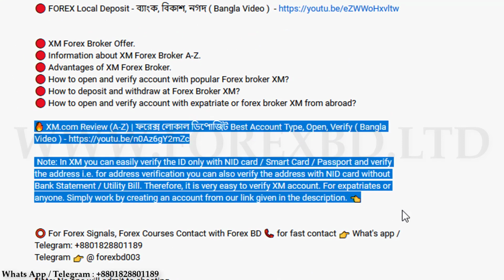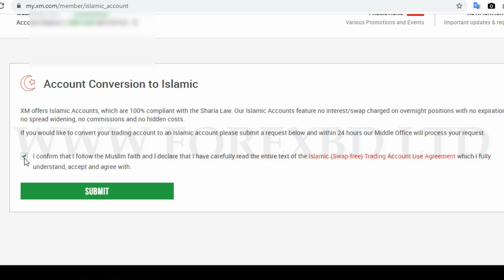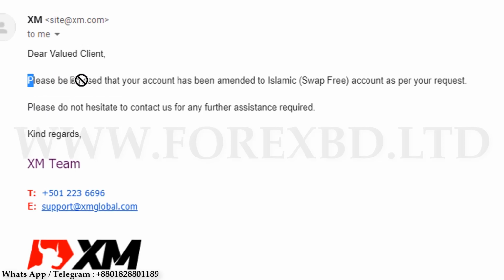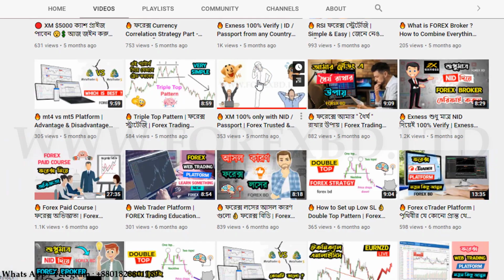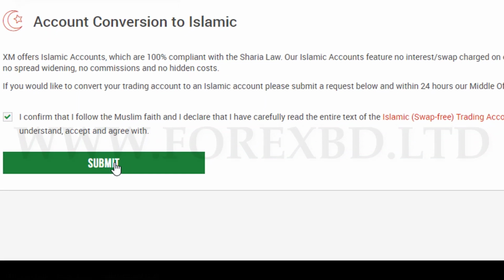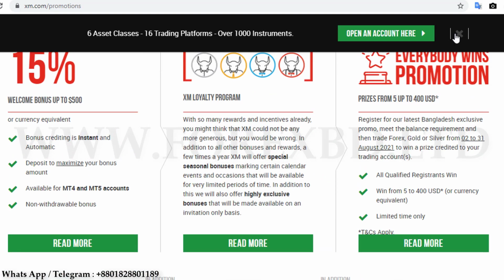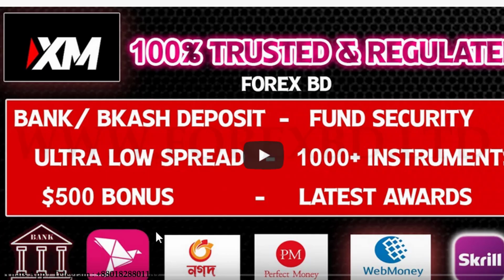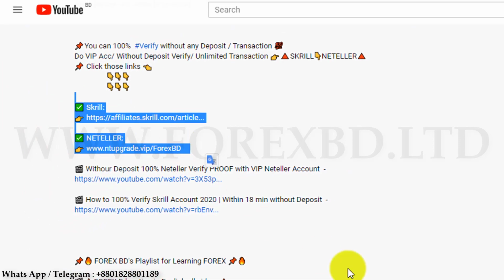🔥 Forex Islamic Account Review (A-Z) | Forex Trading Broker House Video | Forex Tutorial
⭕️ You Can open another account from our link for all facilities from this Broker House.
- Registration Page - Click Additional account opening option (Right Side Green Button) - login - then open the NEW account

🔴 XM Forex Broker Offer.
🔴 Information about XM Forex Broker A-Z.
🔴 Advantages of XM Forex Broker.
🔴 How to open and verify account with popular Forex broker XM?
🔴 How to deposit and withdraw at Forex Broker XM?
🔴 How to open and verify account with expatriate or forex broker XM from abroad?

✅ Code - IB62994170

✅ Code - IB62994170

xm,
xm Islamic account,
xm.com Islamic account,
Forex Islamic account,

xm.com,
xm Bank Deposit,
XM local deposit,
XM Deposit by Bank,
How to deposit in forex from bank,
How to deposit in Forex,
how to forex deposit by bank,
Forex deposit,
Xm Local bank,
XM bank withdraw,
XM Trading,
XM Trading tutorial,
xm earn money,
xm deposit & withdrawal,
xm deposit methods,
xm deposit bank local,
xm deposit bitcoin,
xm registration,
xm account registration,
XM Bonus,
XM review,
Xm Forex broker,
XM Review A-Z,
XM Bangla Review,
XM Forex Broker Review,
XM forex broker review video,
Forex broker full review,
Forex Bank deposit review,
Forex best broker account open,
Forex broker house full review,